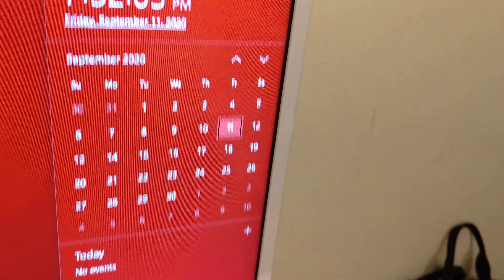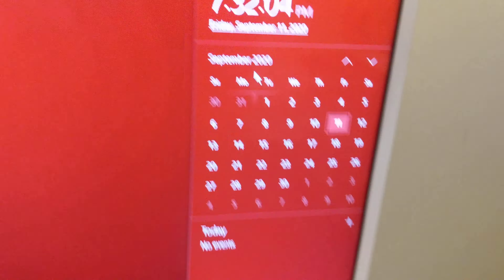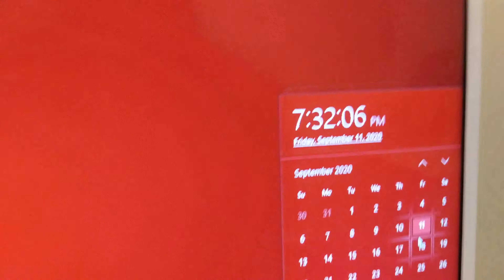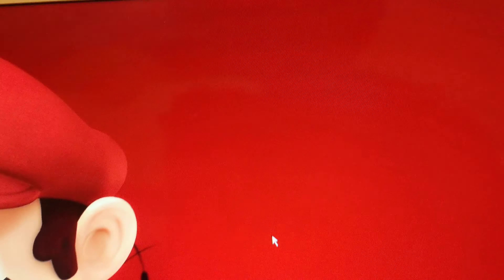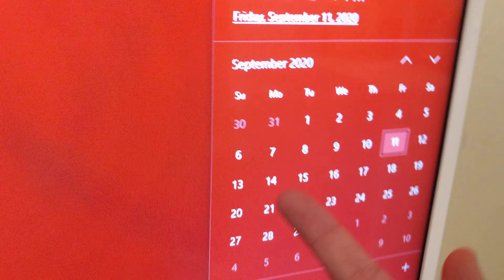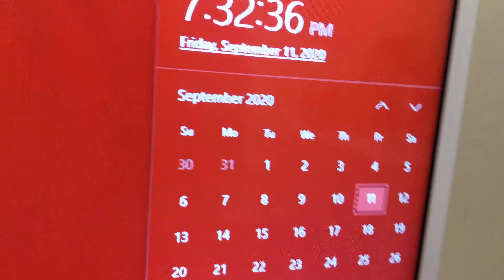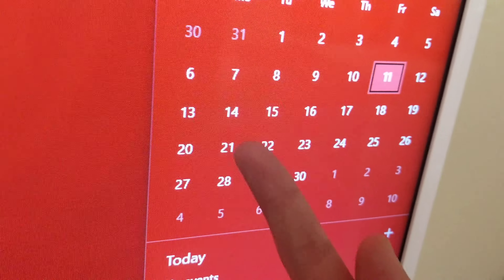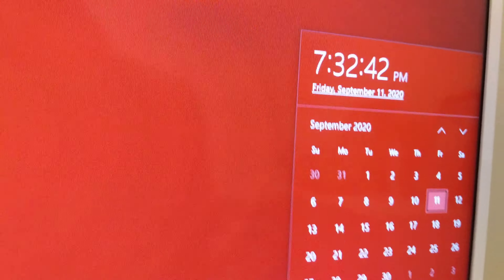M64blog: animations on my current state. taking my time. making sure they're perfect for you guys.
just taking my time with all of my animations making sure they're all accurate and perfect for this week so that way they could be perfect for when they launch. I love all of you guys and I know you're all respect me and thank you for your support.